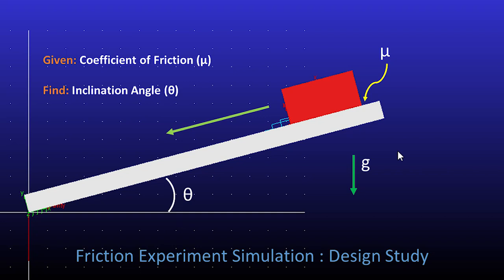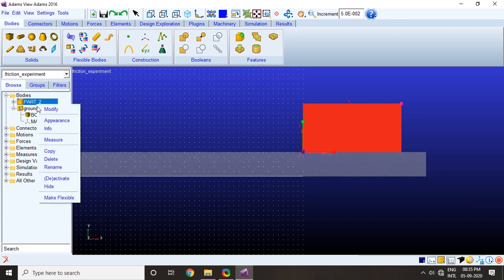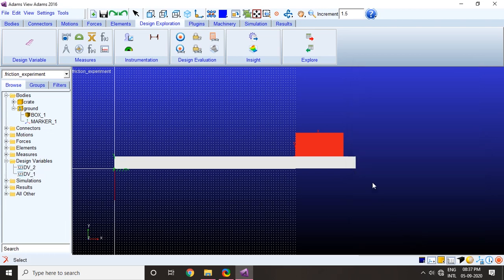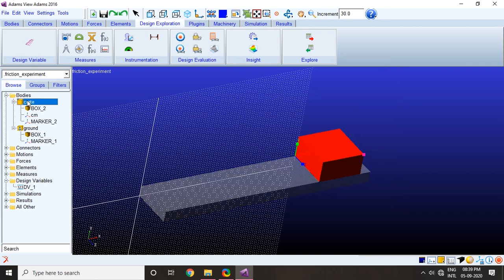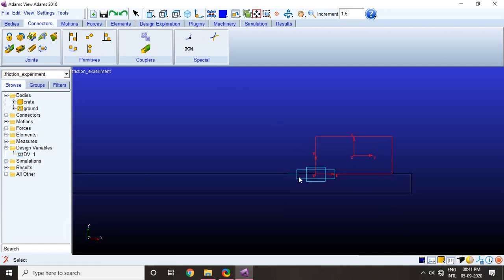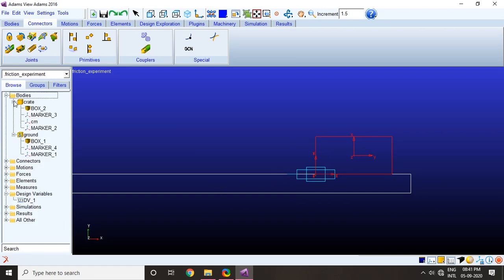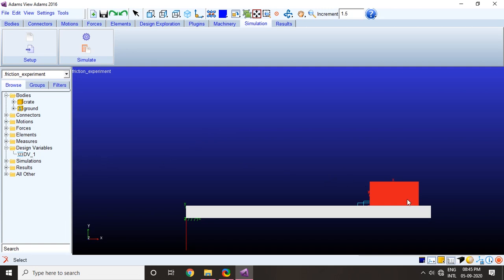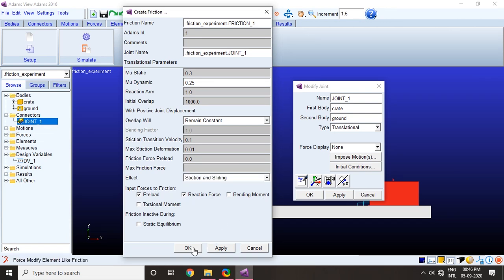Adams Tutorial 3 | Creating a Design Study | Inclined Plane Friction Experiment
We shall carry out a design study to determine the angle at which a crate starts to slip on an inclined plane and verify with the hand calculated results.
We shall also parameterize the location and orientation of bodies and constraints using a design variable.

1. Running Out by Patrick Patrikios
2. Mizuki